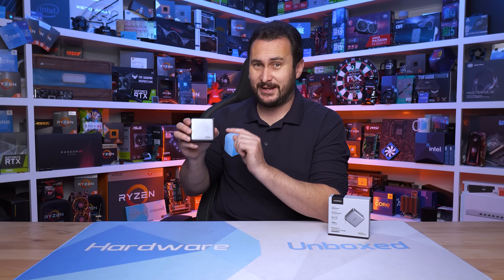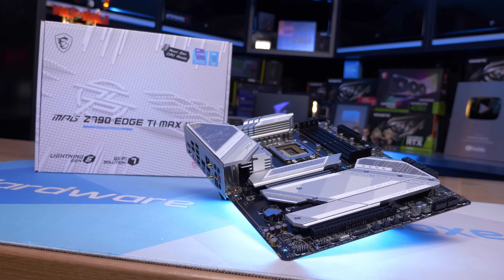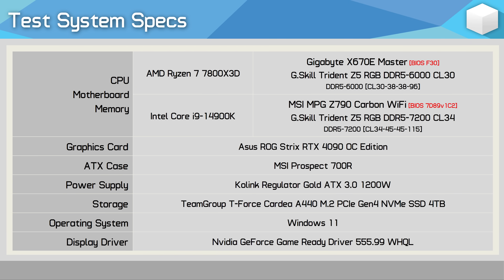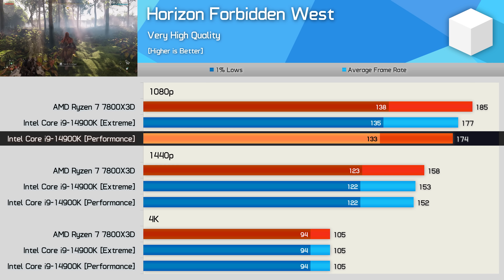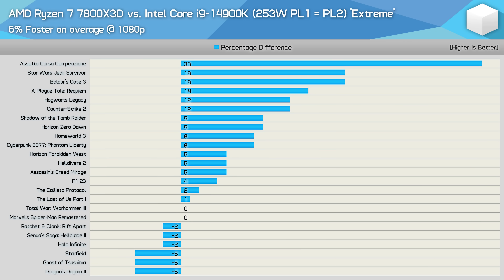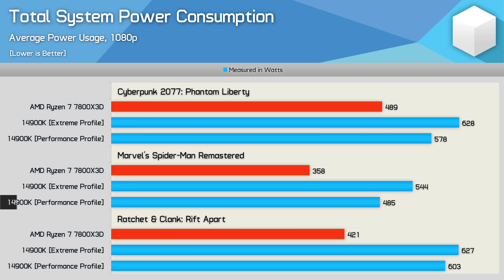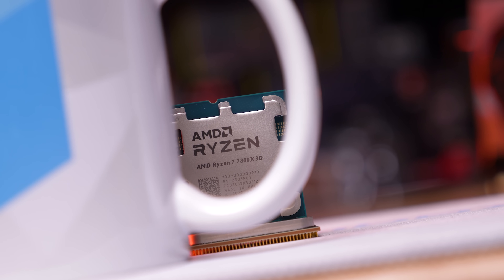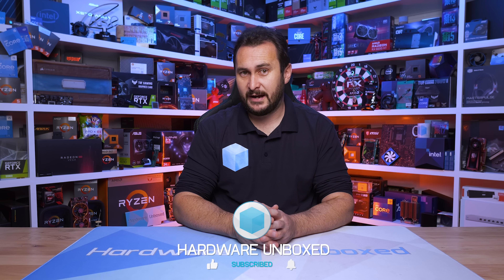Ryzen 7 7800X3D vs. Intel Core i9-14900K (Extreme/Performance Profiles) Updated Testing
UGREEN Nexode X 160W Charger

Video Index
00:00 - Welcome to Hardware Unboxed
00:41 - Ad spot
01:32 - Engineers spilt the beans
03:26 - Intel’s power profiles clarified
04:49 - Test system specs
05:51 - Assassin’s Creed Mirage
06:29 - Cyberpunk 2077 Phantom Liberty
06:50 - Homeworld 3
07:07 - Counter Strike 2
07:25 - Senua’s Saga II Hellblade
07:47 - Horizon Forbidden West
08:09 - A Plague Tale Requiem
08:28 - Hogwarts Legacy
08:48 - Ratchet and Clank Rift Apart
09:05 - Starfield
09:23 - 24 Game Average
10:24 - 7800X3D vs 14900K [Extreme Profile]
11:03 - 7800X3D vs 14900K [Performance Profile]
11:15 - Performance vs Extreme Profiles
11:35 - Power Usage
13:38 - Summarising Intel’s Profile Results
15:44 - Final Thoughts